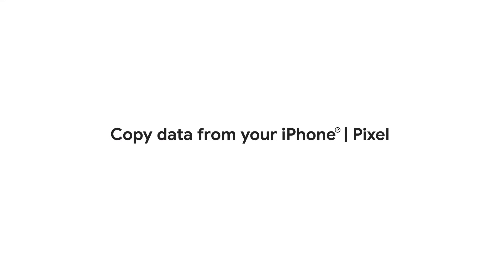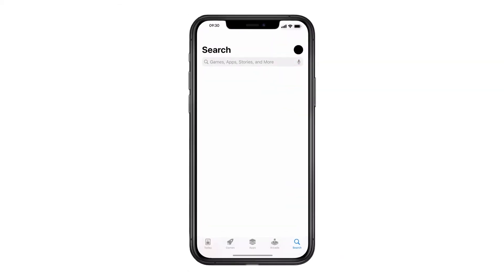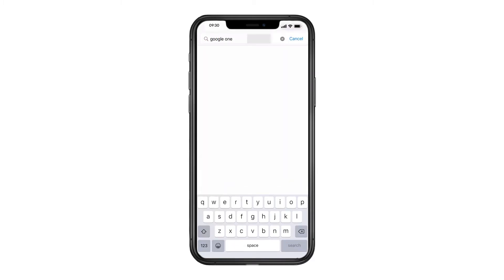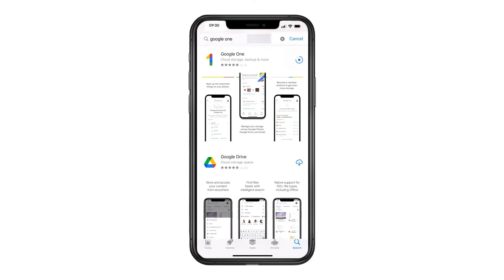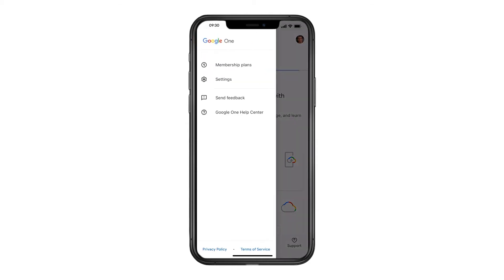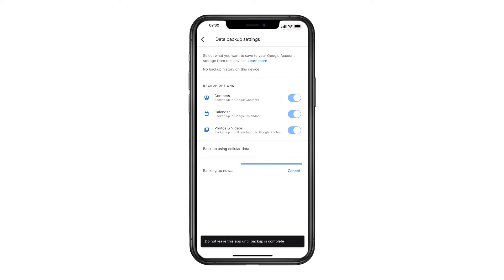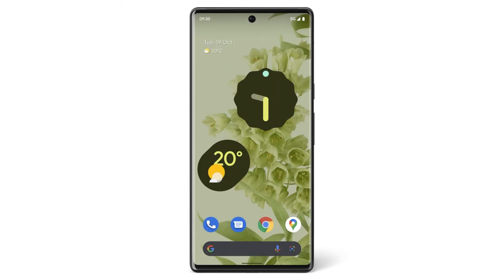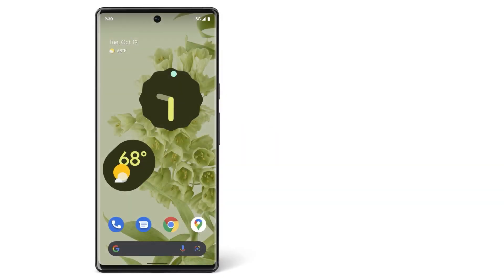Copy data from your iPhone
Watch this video to learn how to copy data from your iPhone to your Pixel.